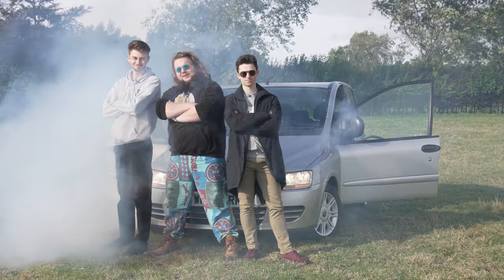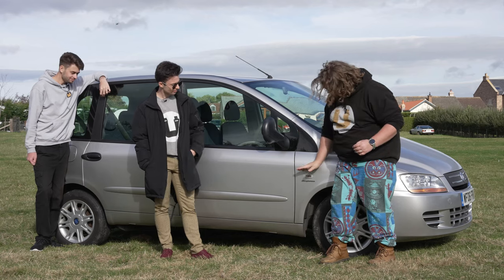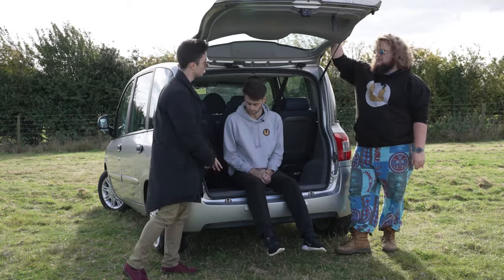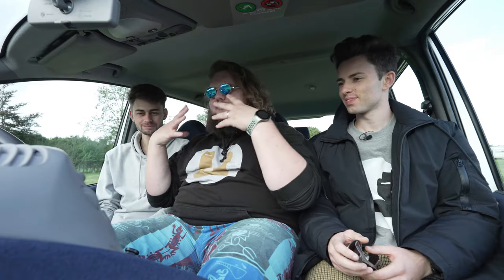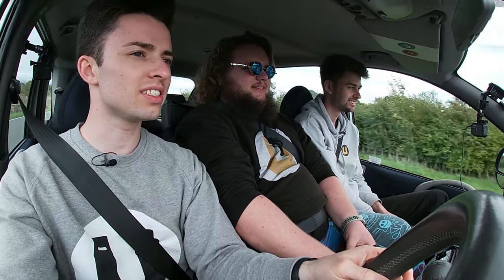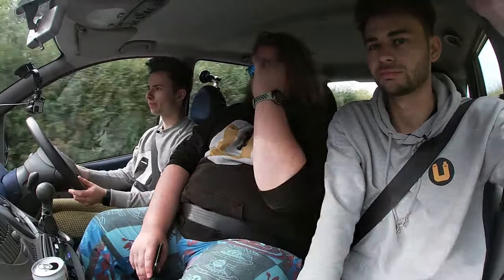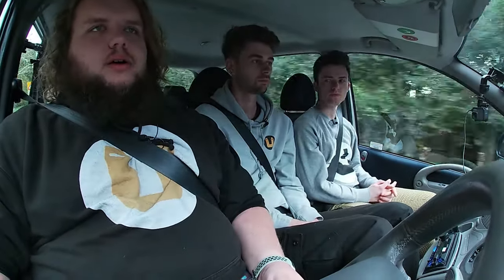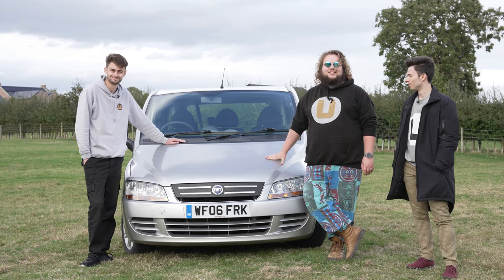Fiat Multipla In-Depth Review | The Internets Favourite Weird Car? | 4K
You awake to the reflections of the sunlight from the ripples on lake Como dancing on your bedroom ceiling. You breath in heavily and can smell fresh tomato's and chopped basil, if you listen very closely you swear you can hear mozzarella sizzling in a pizza oven. You get up, take a swig of the San Pellegrino from your nightstand and walk over to the balcony where the sweet fresh Lombardian air hits you face. You look down to admire your latest acquisition, the greatest car ever made, the Fiat Multipla 1.9 JTD Eleganza, and you smile. You finish off the San Pelly and waste no time grabbing your car keys, today is going to be a good day.

Yes thats right, we've done it, a Fiat Multipla review. One of the oddest cars ever made and today we're going to see what all the fuss is about.

Up against MPV rivals such as the Renault Scenic, Citroen Xsara Picasso, Ford C-Max, Vauxhall Zafira, Chevrolet Tacuma, VW Touran, Honda FR-V, Kia Carens, Mazda Premacy, Mercedes Benz B Class, Mitsubishi Space Wagon, Nissan Almera Tino, Peugeot Partner, Seat Altea and Toyota Carolla Verso what is it about the Multipla that makes it stand so far out from the crowd?
Follow the lads on Twitter:
Follow the lads on Instagram